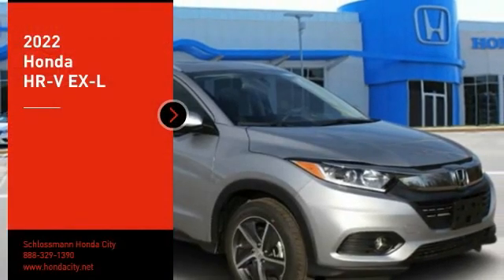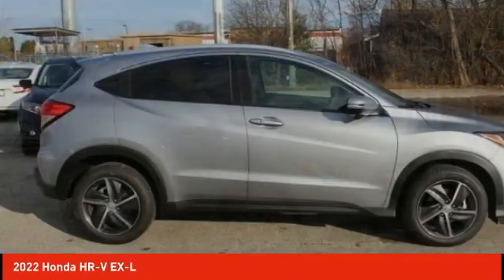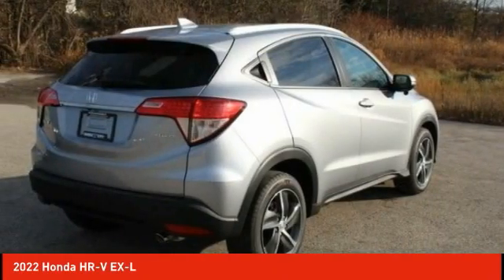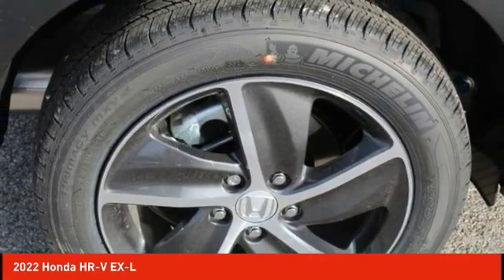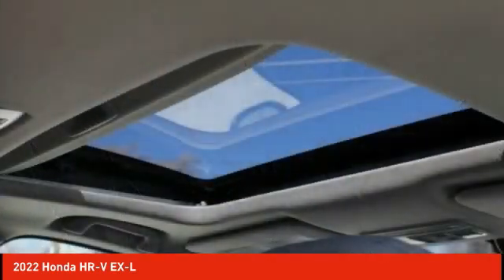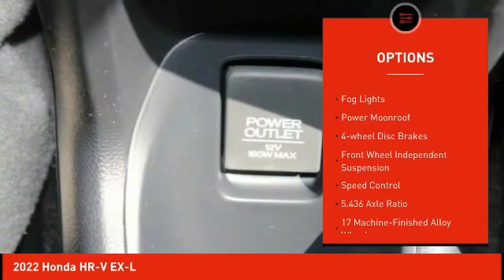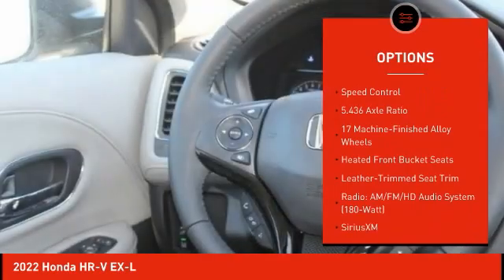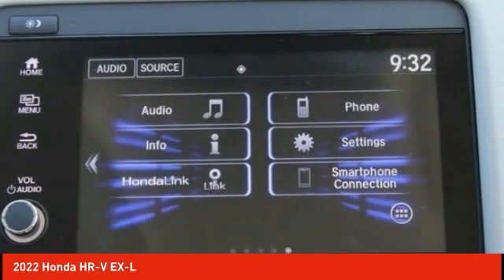2022 Honda HR-V Schlossmann Honda City Inventory 20173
2022 Honda HR-V EX-L

3450 South 108th St.

Silver Metallic 2022 Honda HR-V EX-L AWD CVT 1.8L I4 SOHC 16V i-VTECbrbrRecent Arrival! 26/31 City/Highway MPG